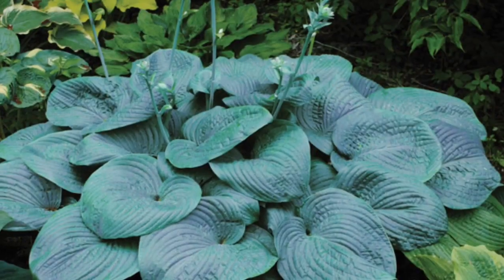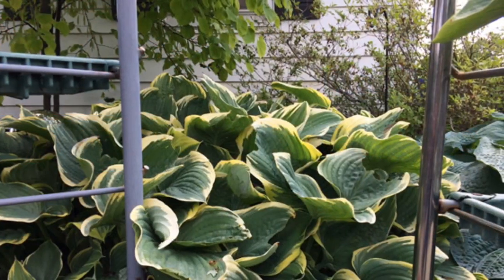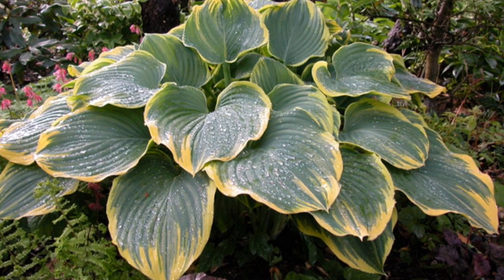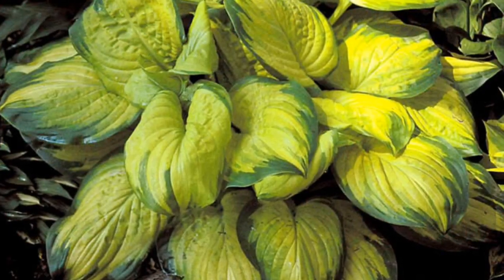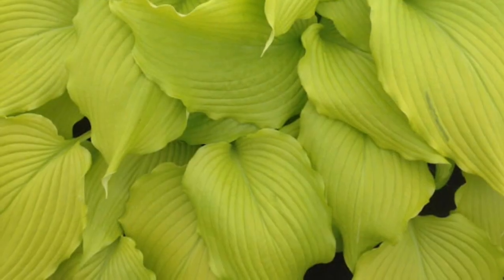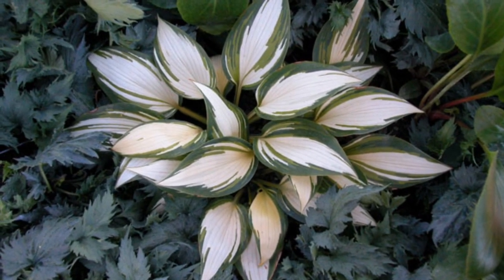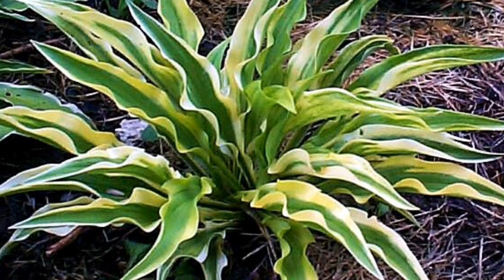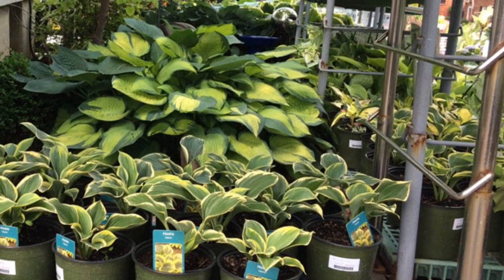Favorite hostas at Sugar Creek Gardens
Abby describes 11 favorite hostas on sale at Sugar Creek: Humpback Whale, Empress Wu, Sagae, Liberty, Victory, Stained Glass, Dancing Queen, Remember Me, Alakazam, Little Treasure and Blue Mouse Ears.